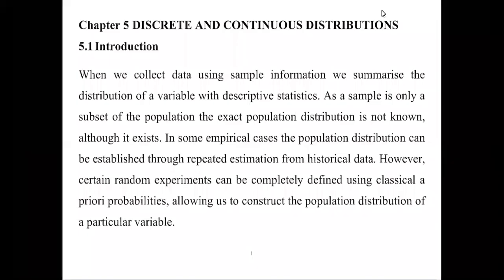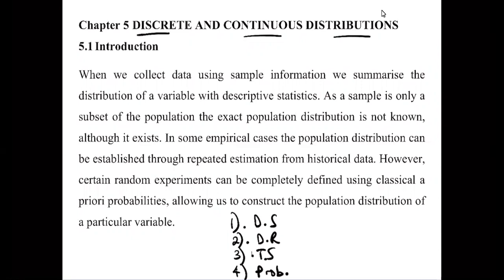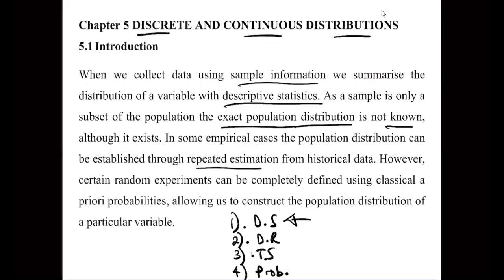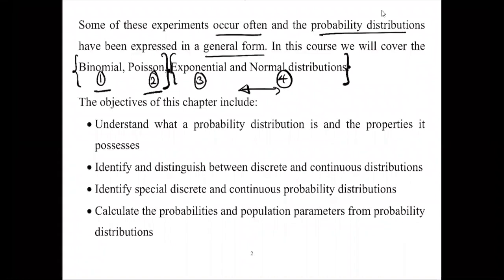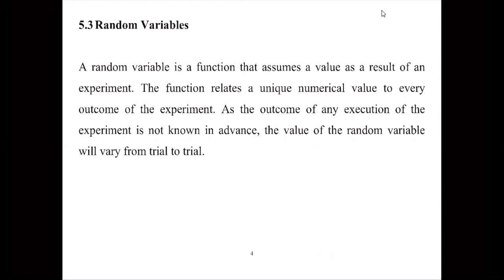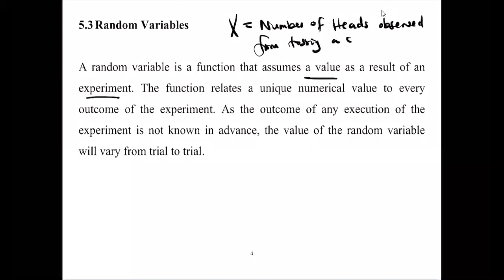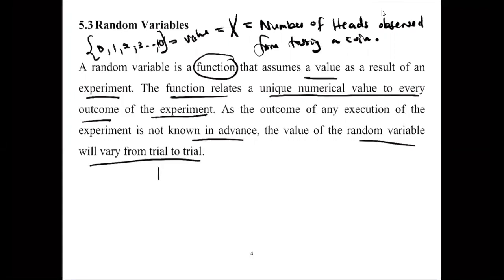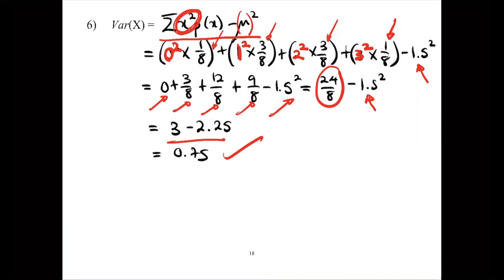Chapter 5 a Introduction and Probability Mass Functions Part 1